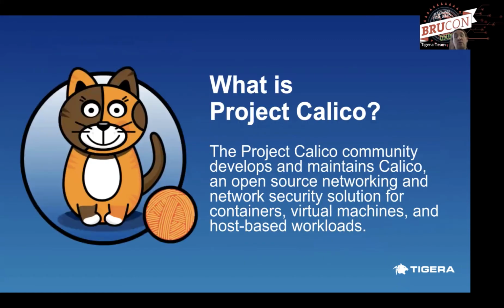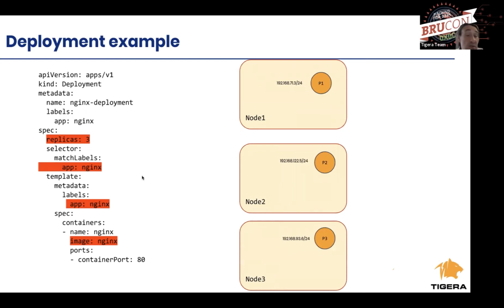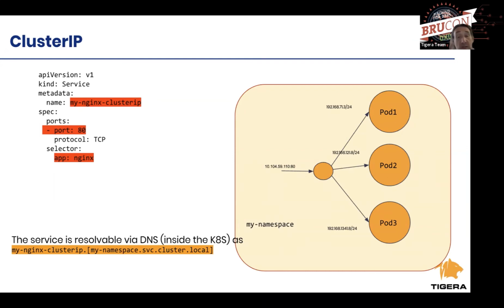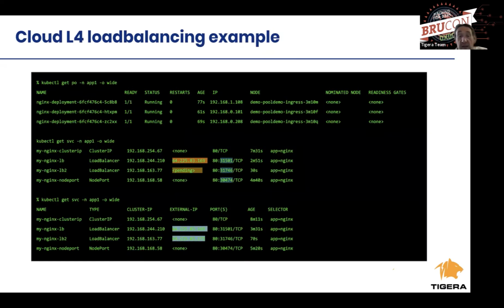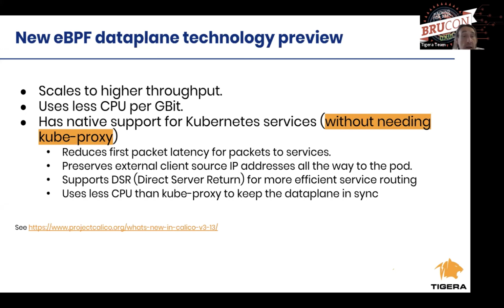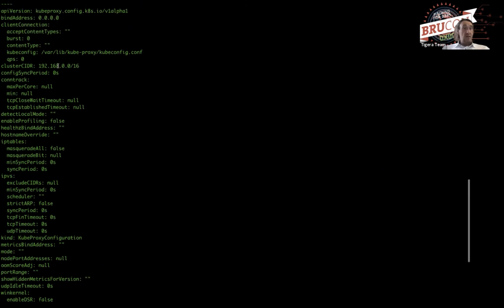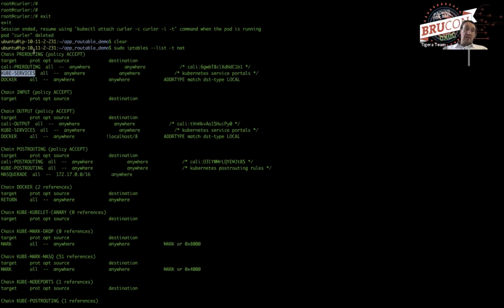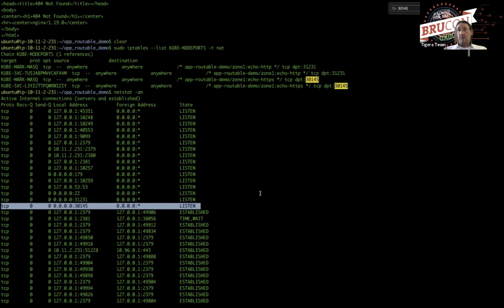Understanding kube proxy on Self Managed Kubernetes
Services in Kubernetes are a commonly misunderstood part of the connectivity stack. Join us and learn how kube-proxy handles service creation during this training and demo.

What you will learn:
- The concept of a service
- Concepts and tradeoffs of CluserIP vs. NodePort vs. LoadBalancer
- Iptables vs. IPsets